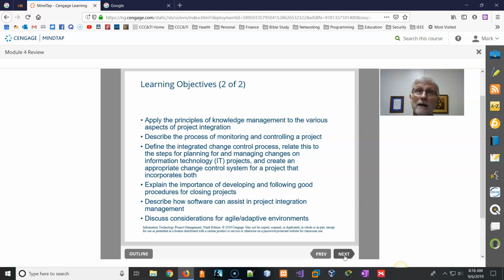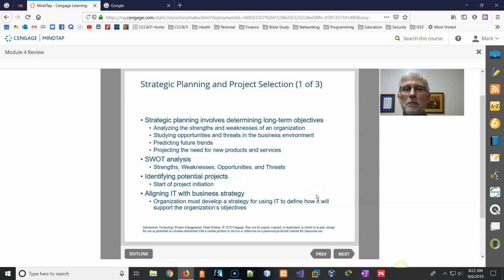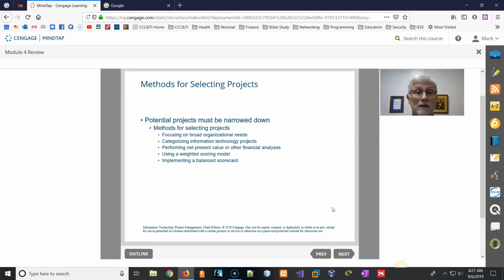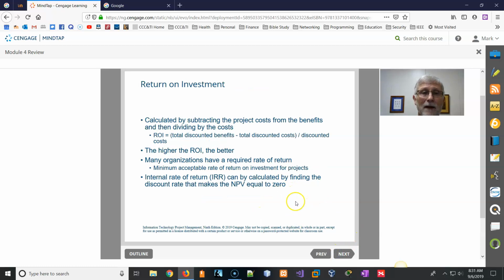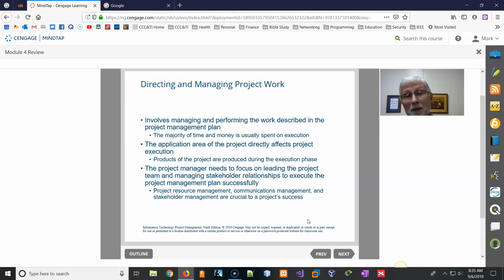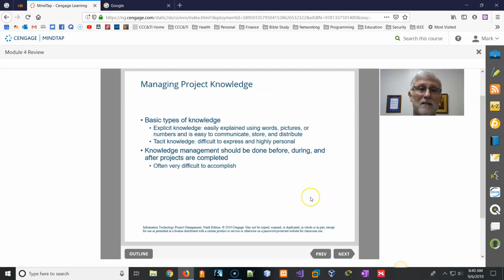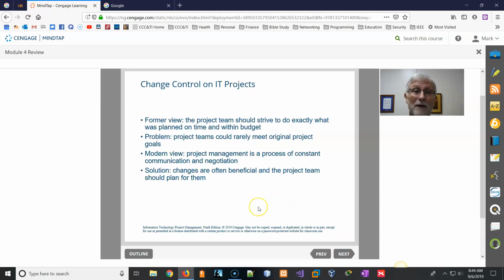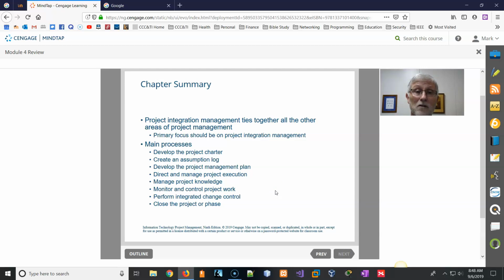FA19 - CTS240 - Ch 4 Lecture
Lecture on Project Integration Management